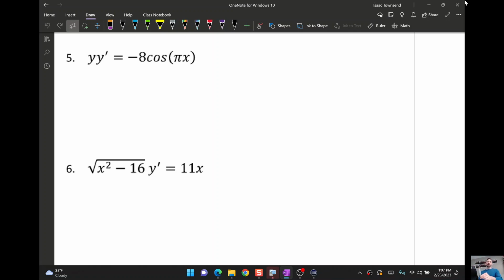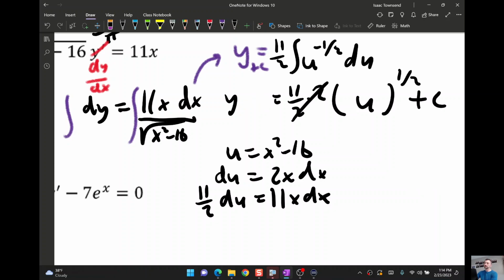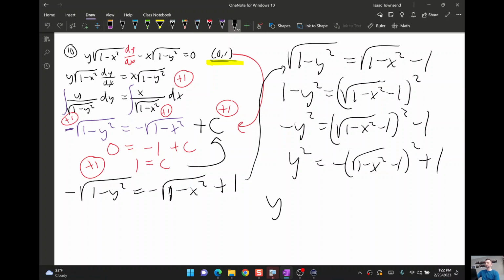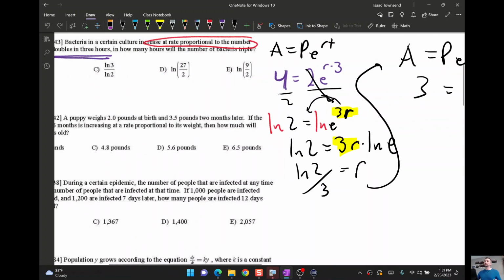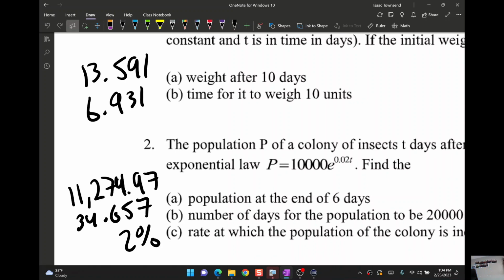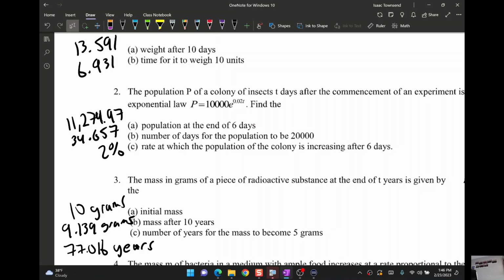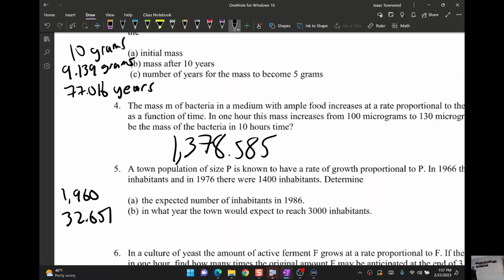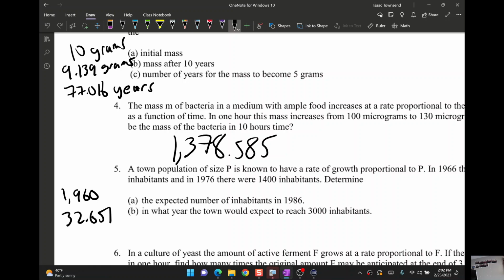02 23 2023 12 PM